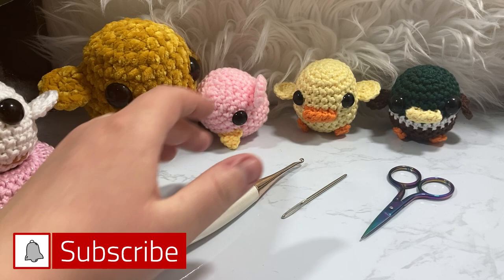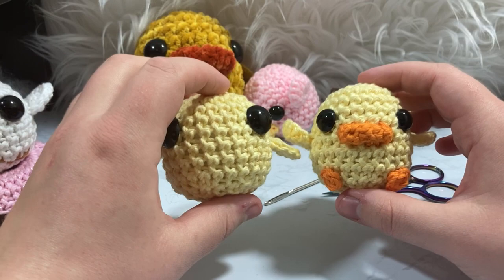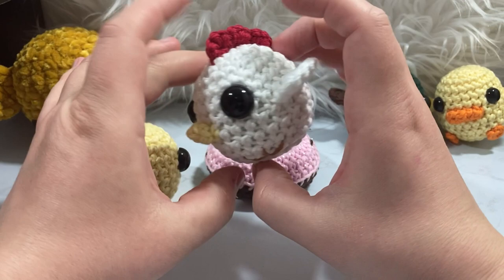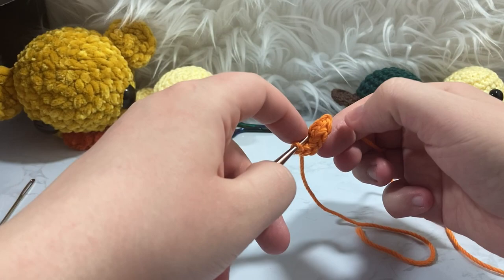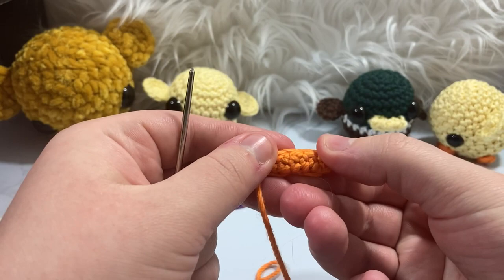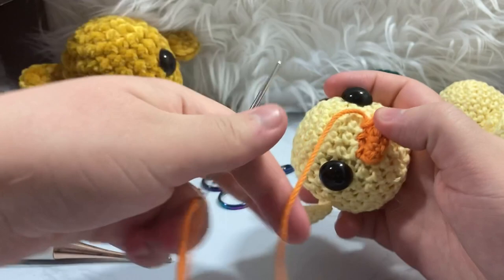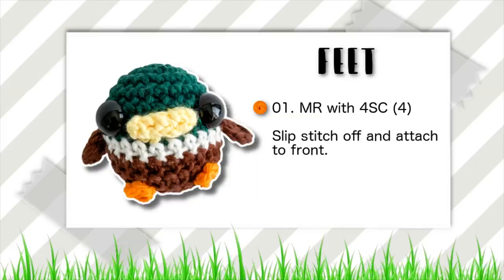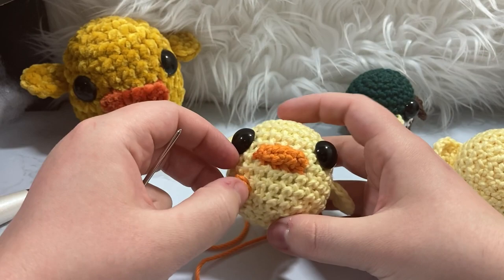Amigurumi Baby Duck | Easy Beginners Tutorial | Crochet Pattern PDF | Left Handed